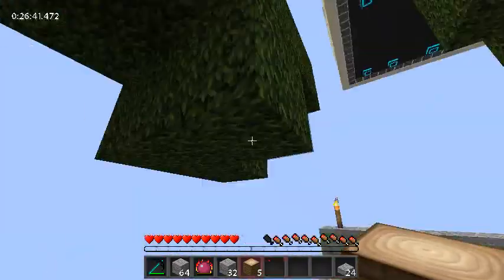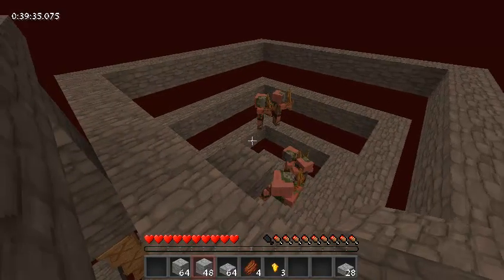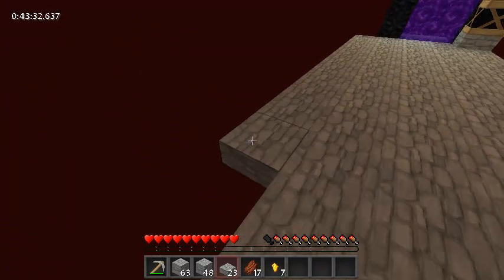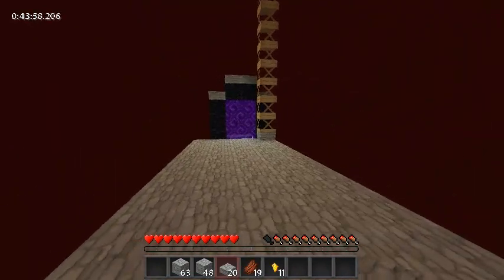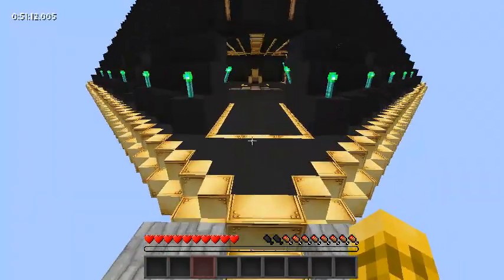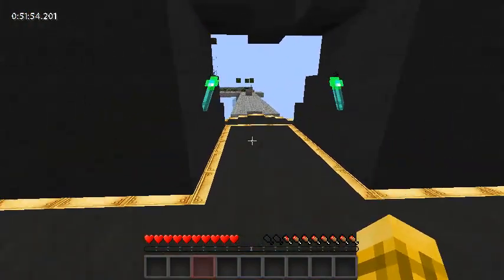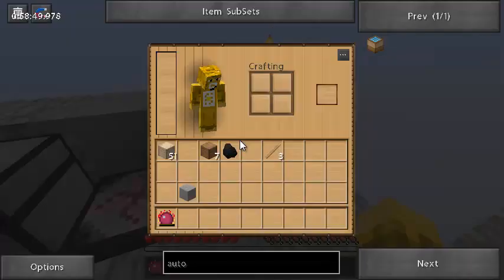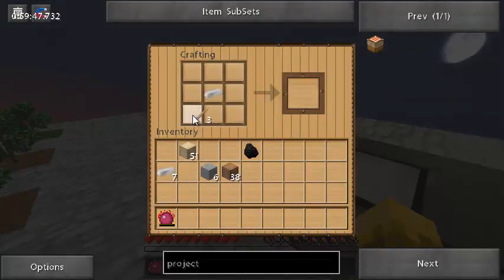FunshineX | Feed the Beast | INSANITY | Hour 1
Speed run of the new version of Feed the Beast - Insanity

I will not be explaining how things work or what I'm doing, just giving periodic updates on my progression.  If you'd like to learn more about how these mods work, check my Let's Play